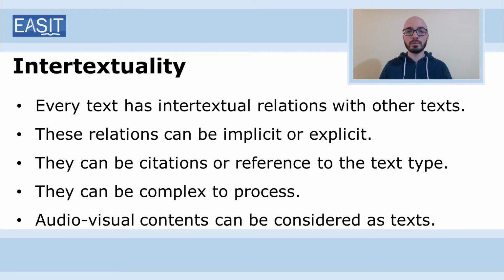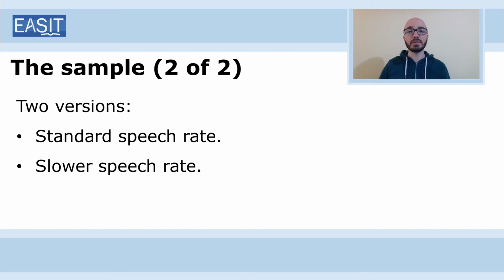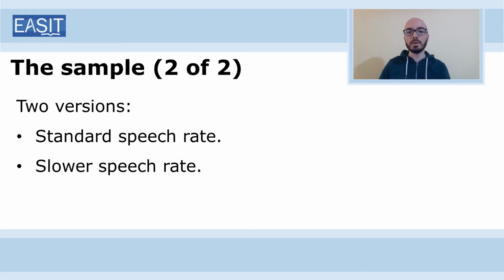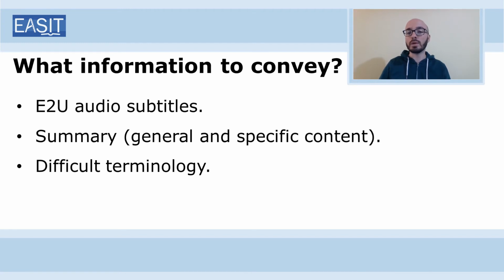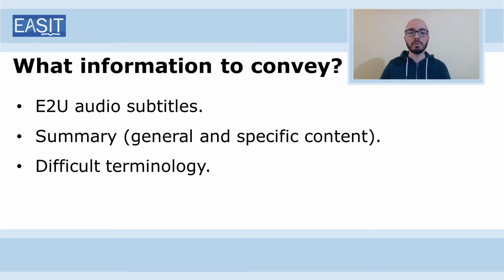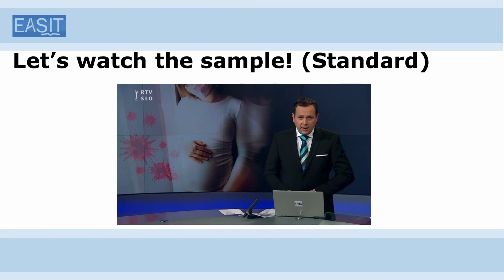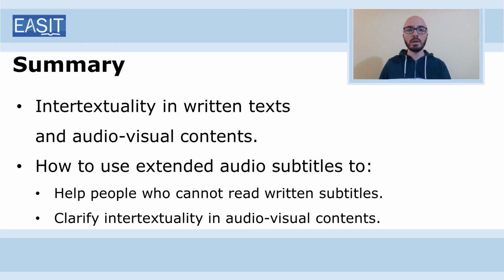U3B E2 Creating intertextual relations - an example